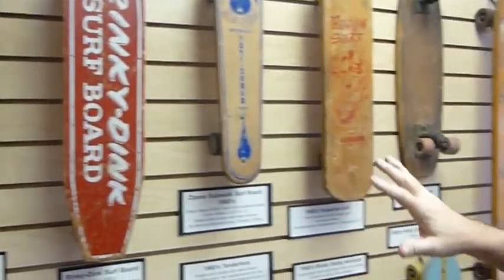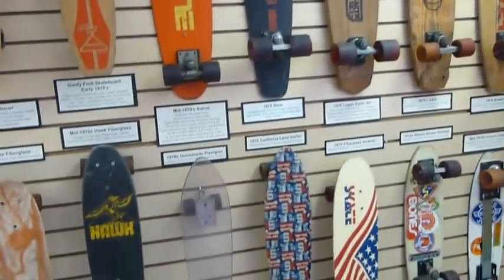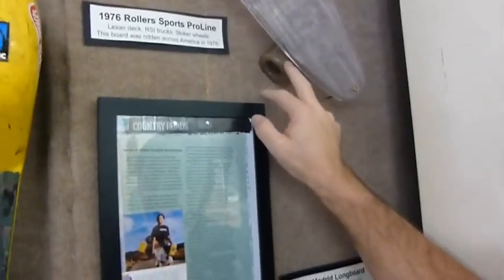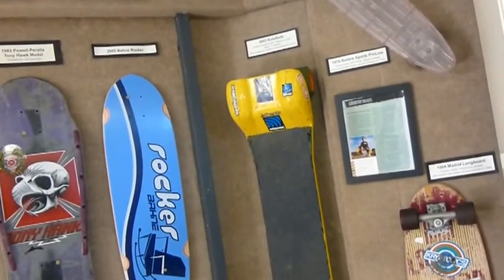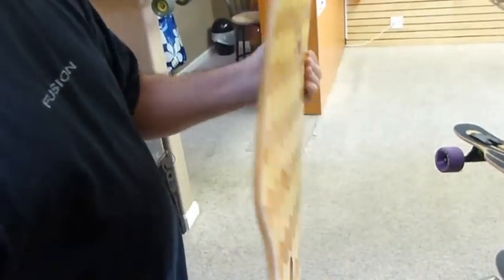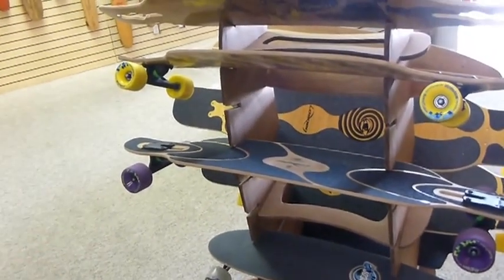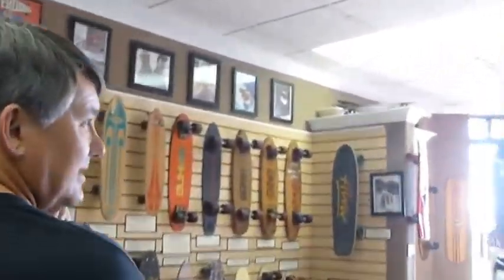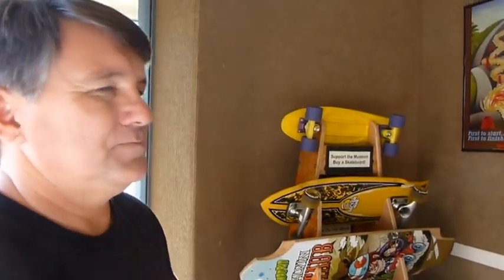Skateboard Museum, Morro Bay Ca.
The Brand New and quite cool Skateboard Museum Tour in Morro Bay, California.
Jack Smith the owner walks us through and give a tour along with some history of Skateboarding from it's beginnings to present day.